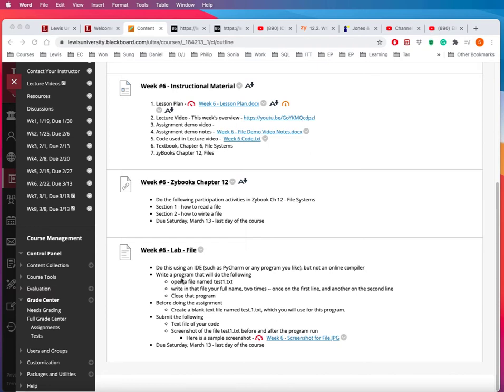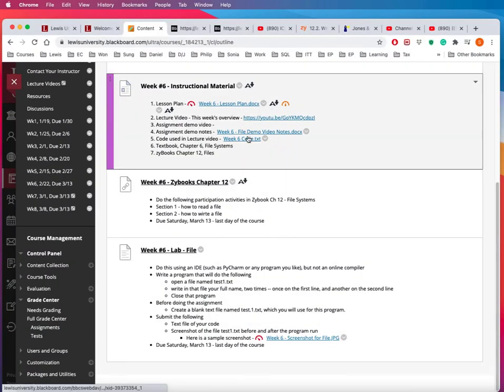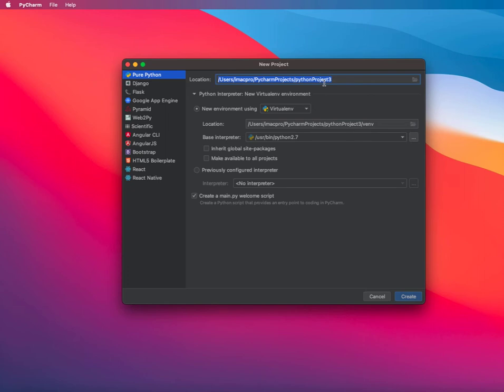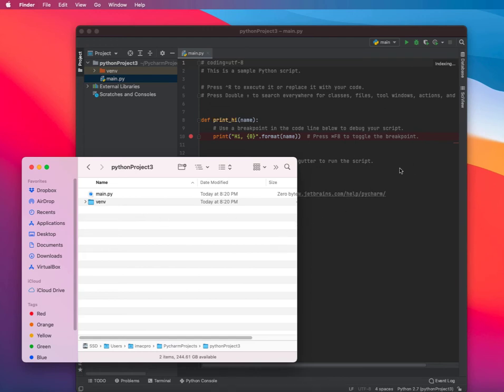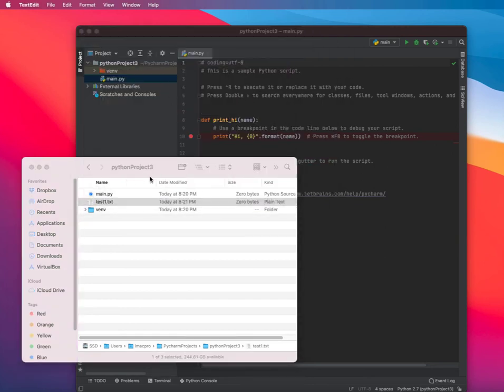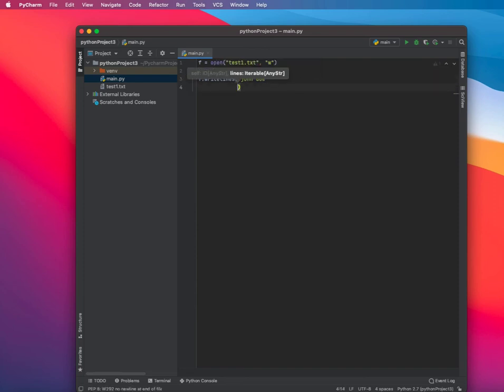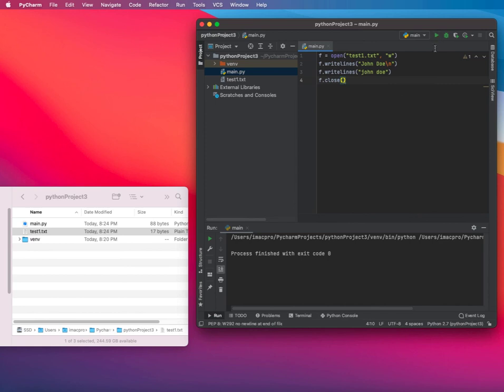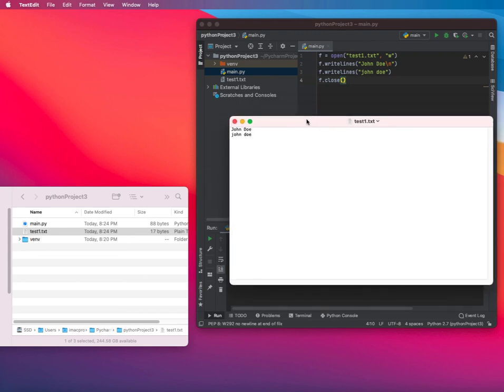ICS Week 6 Lab Demo